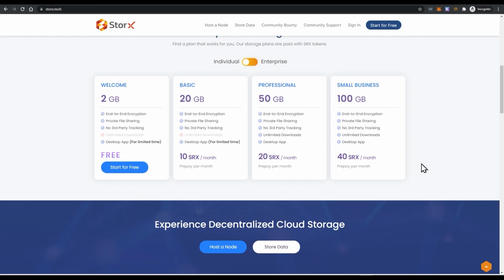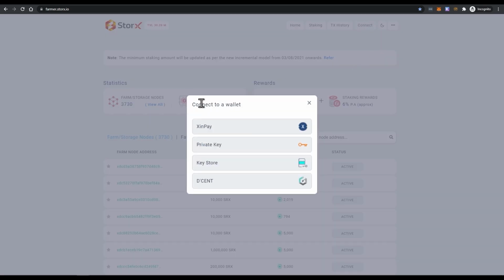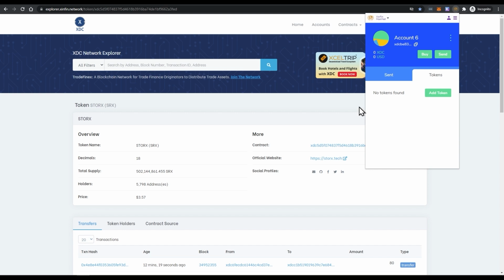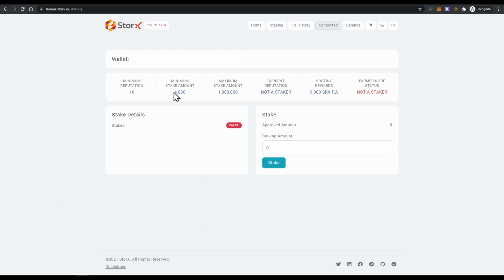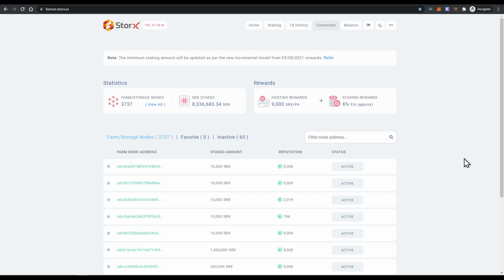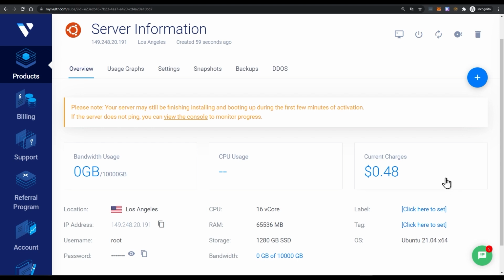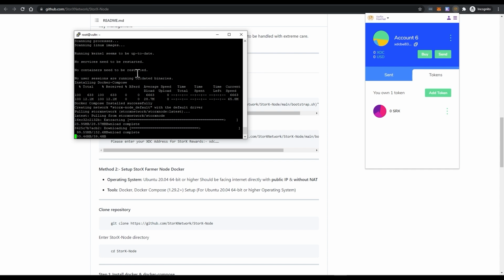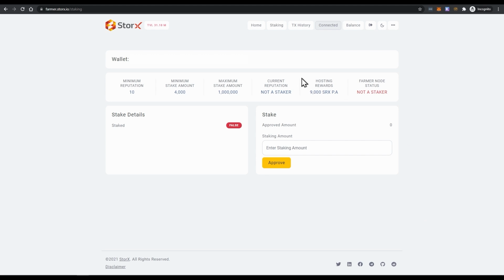▶️ SRX Node Tutorial - How to Set up SRX/StorX Crypto Node - Bonus Error Resolution and Tips!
What do you think about the crypto $StorX and their use case? 👇 👇